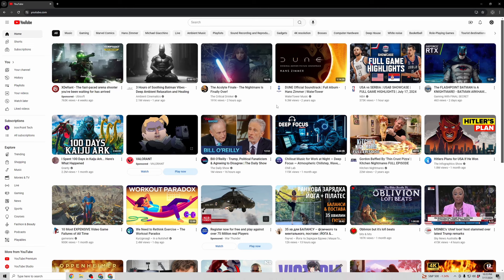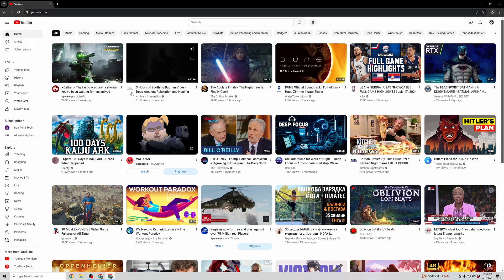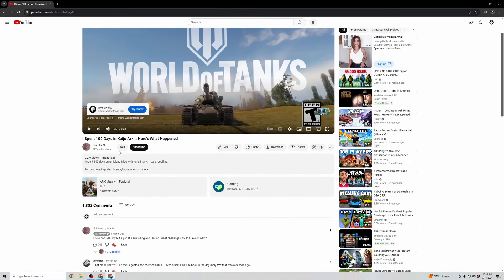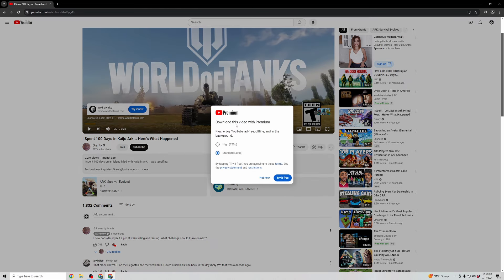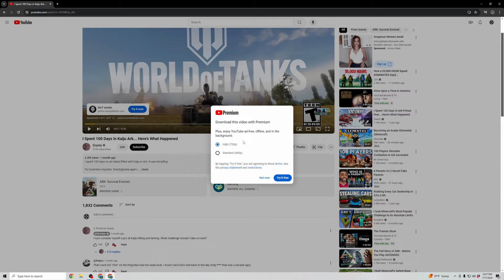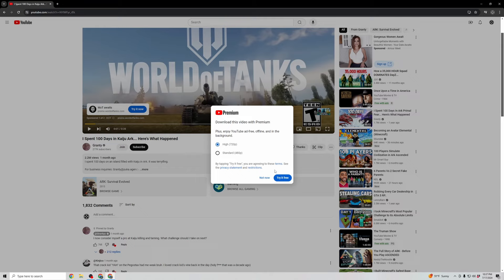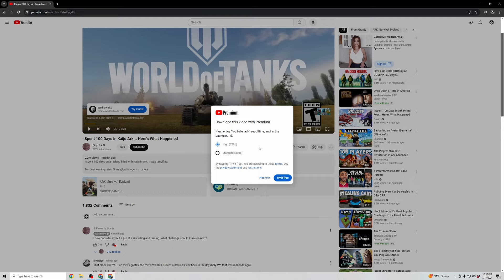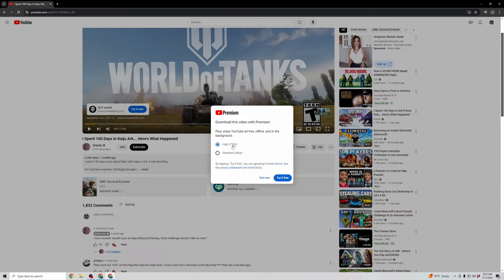How to Download YouTube Videos [Easy Method]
In order to download YouTube videos, you'll need to follow these few steps.

First, you go to YouTube and find the video you want to download. Underneath the video, you'll see information and button, one of them being a download button. If you click on this button, you'll be given the option to download a standard definition or high definition version.

However, in order to download the video on YouTube, you'll need YouTube Premium. This will allow you to not only download videos for offline use, but also watch YouTube videos ad free. Test out YouTube Premium and then download videos on your device for offline use.

Those are the steps to downloading YouTube videos.